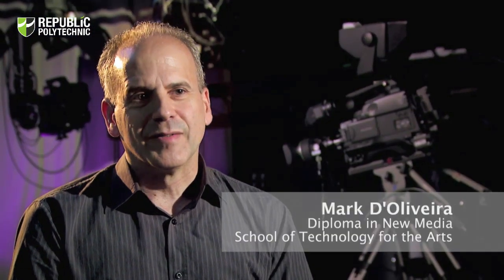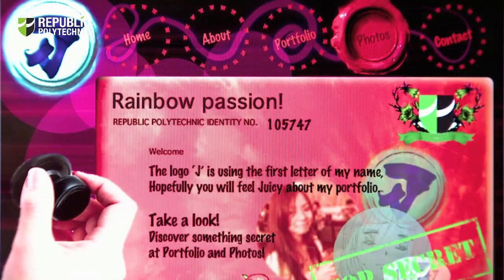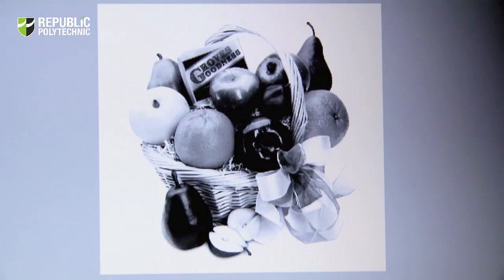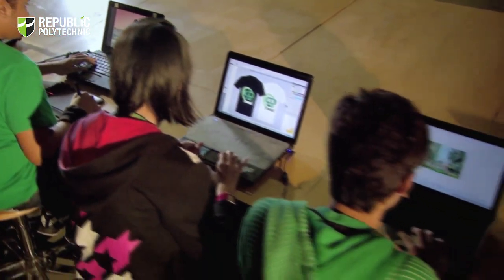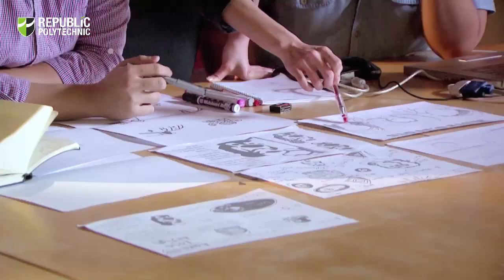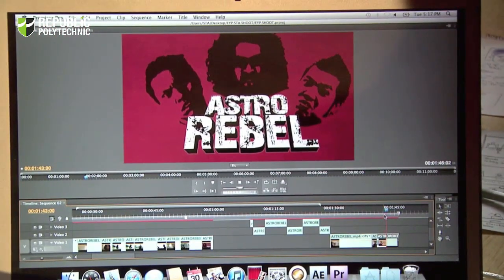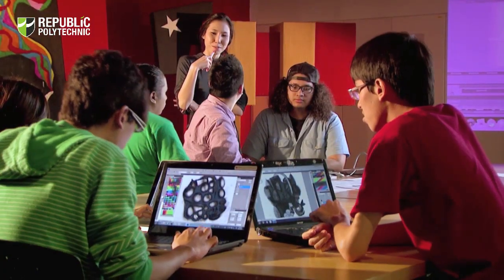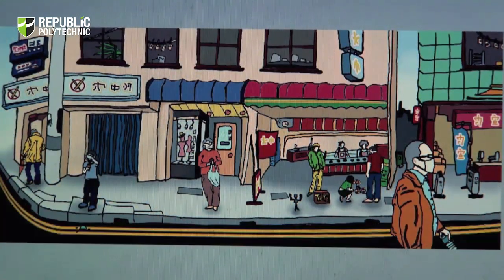Republic Poly 2012 - Diploma in New Media (R19), School of Technology for the Arts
Find out more about Republic Polytechnic (RP) and RP's School of Technology for the Arts